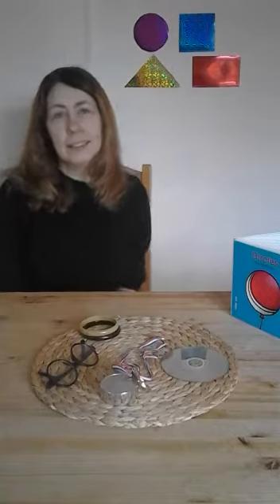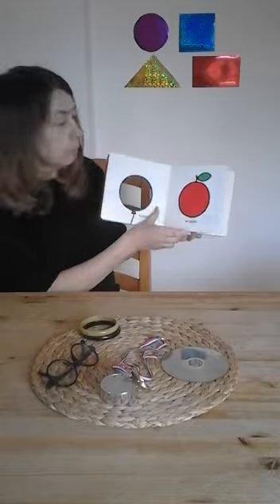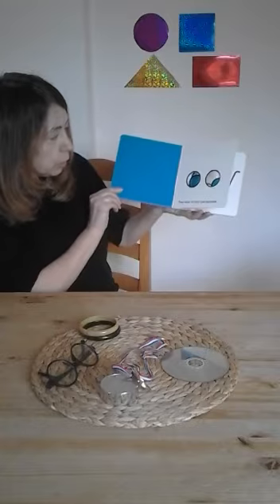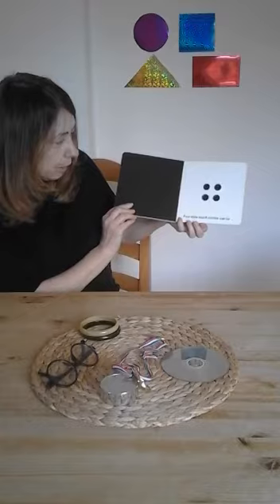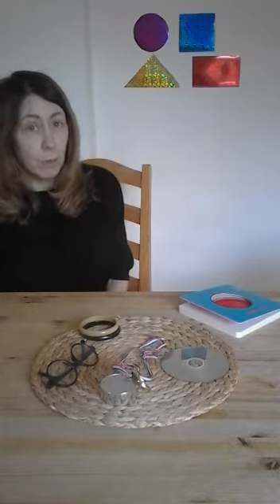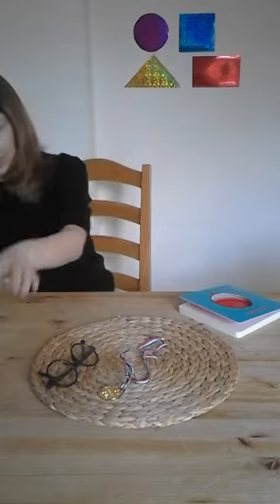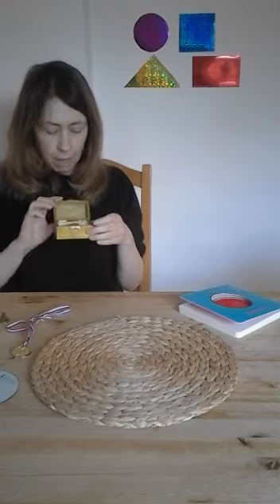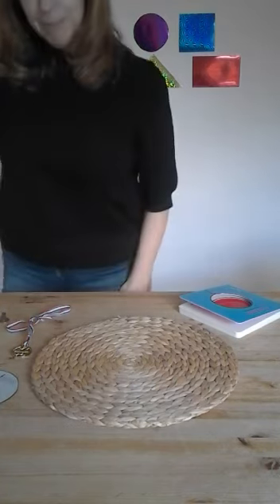31.03.2020 Reception Maths Shapes part 2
Maths - more about shapes